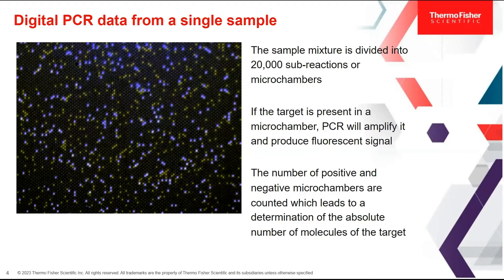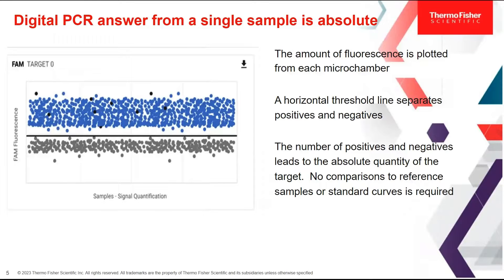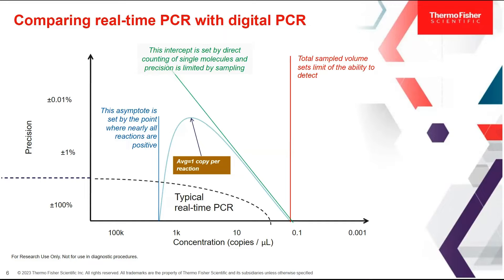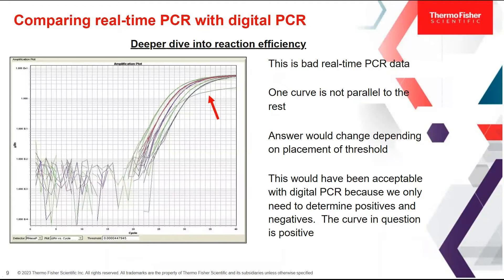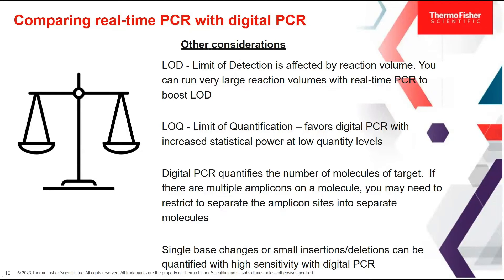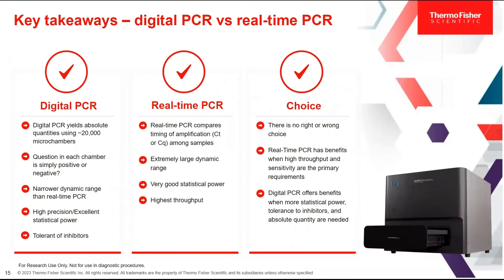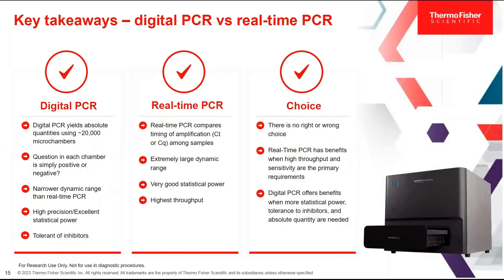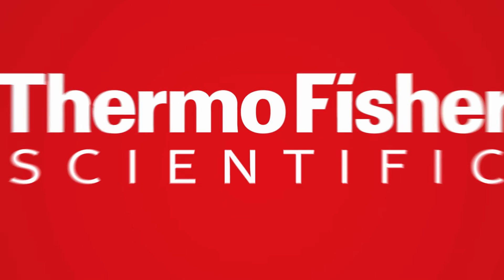Lab Talk Episode 18: dPCR vs qPCR: How to choose what is right for you and your project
Watch as we compare digital PCR (dPCR) and quantitative PCR (qPCR) technologies, providing guidance on how to choose the most suitable method for your specific project, discussing their respective advantages, limitations, and applications.